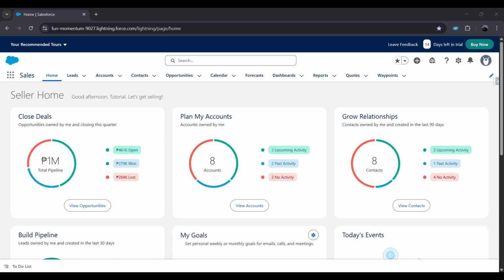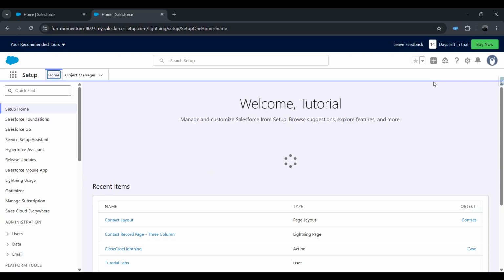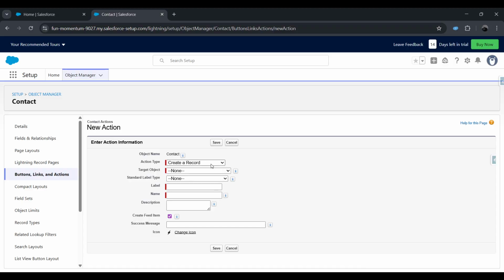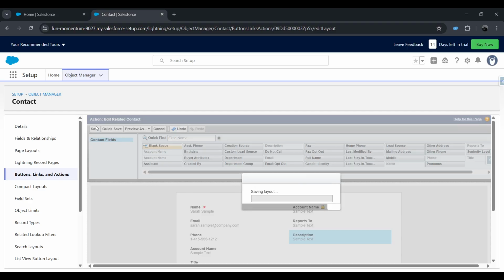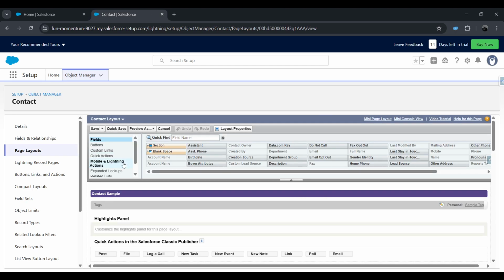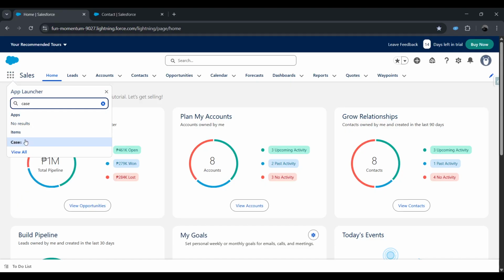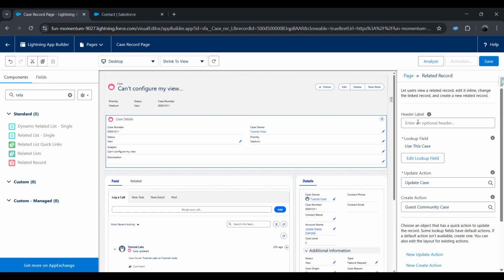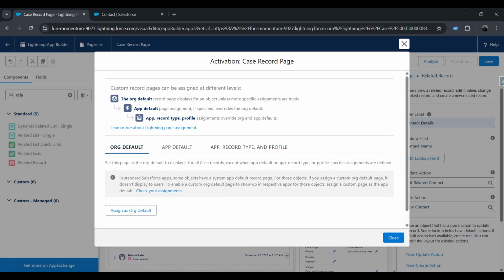How To Display Fields From Related Objects Using Salesforce Lightning Component (Tutorial 2026)